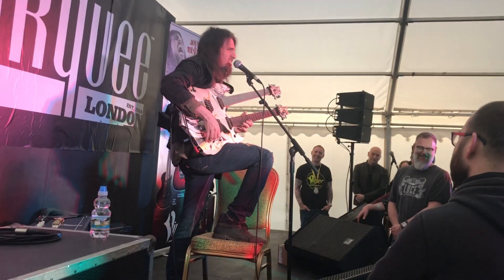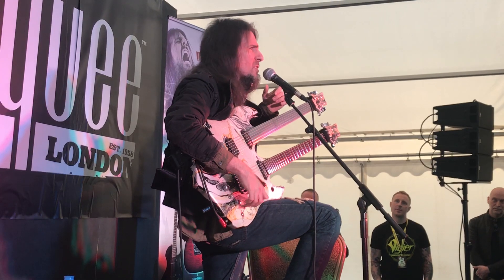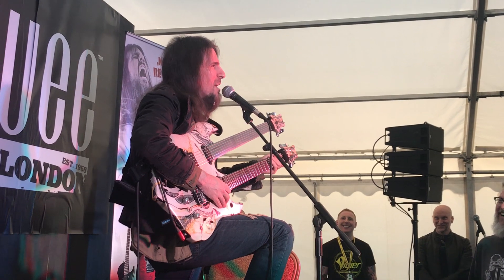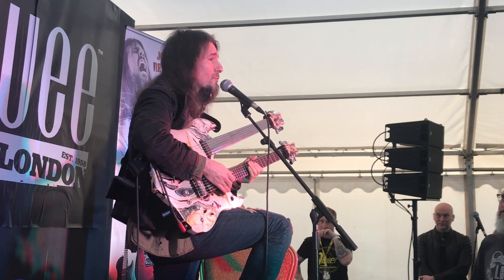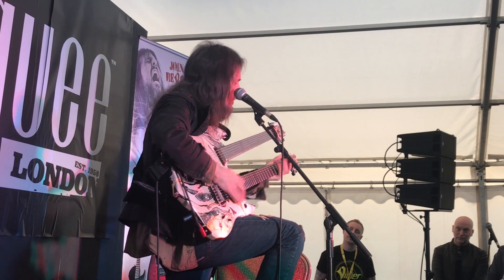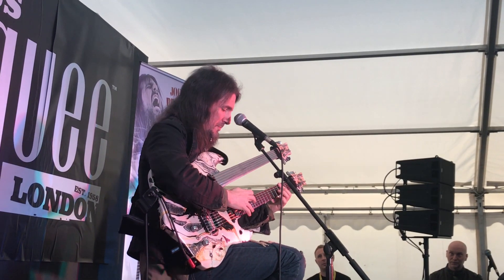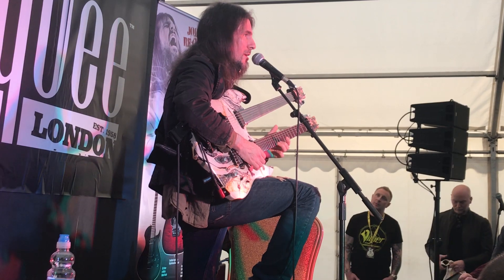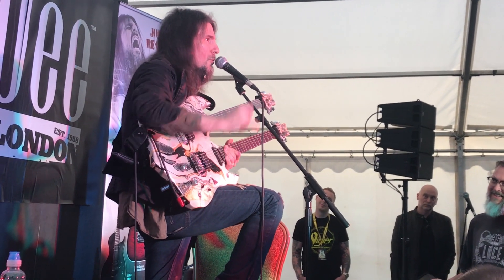Ron Bumblefoot Thal - Guitar Masterclass #1 (The Guitar Show, New Bingley Hall, 23rd February 2019)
The Guitar Show, New Bingley Hall
23rd February 2019